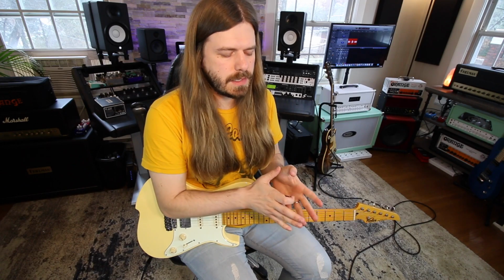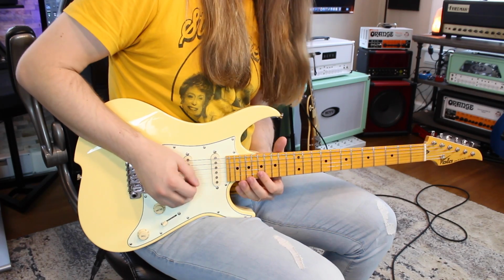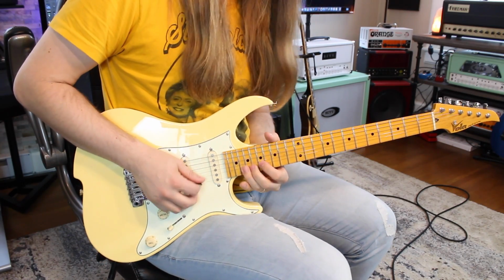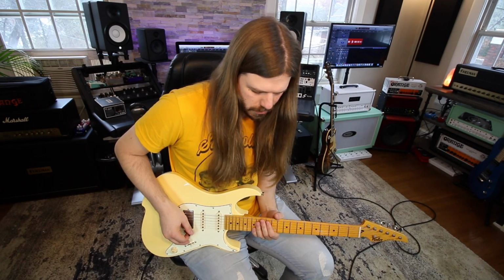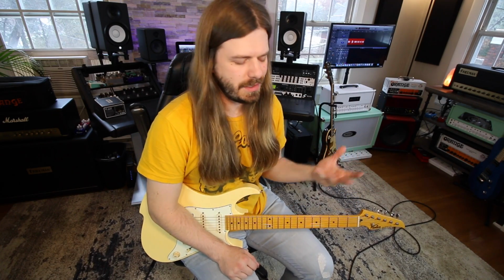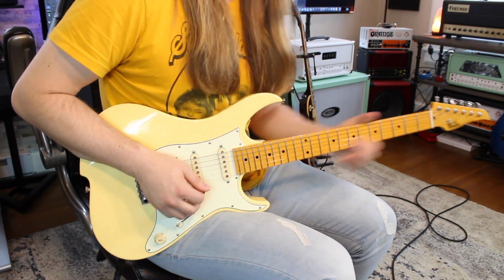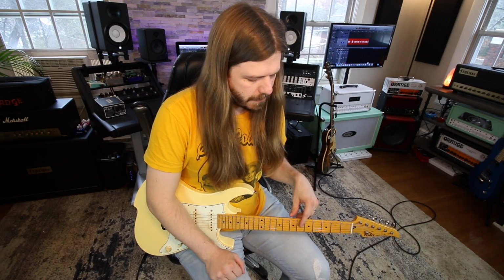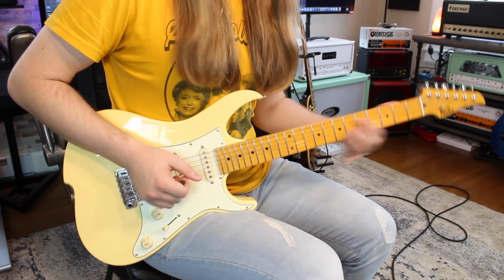5 Essential Rock Licks! ( Free Backing Track and Tabs)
►Guitar Gear
-Revv Amps
- Dragon's Heart Guitar Picks
- Cleartone Strings
- Hosa Edge Cables
-Torpedo Live
-18i20 ( interface)
- Furman Power Conditioner

►Camera Gear
-Canon 70D
-Canon T5i
-Video Mic Pro

RBAKER10